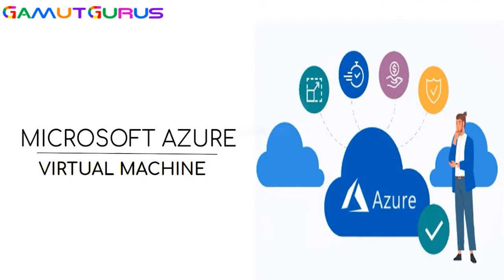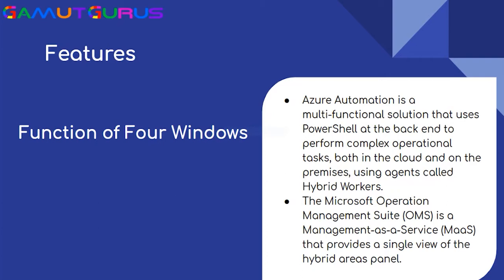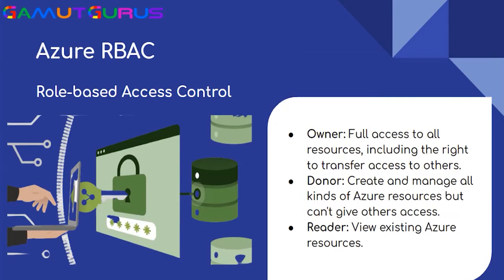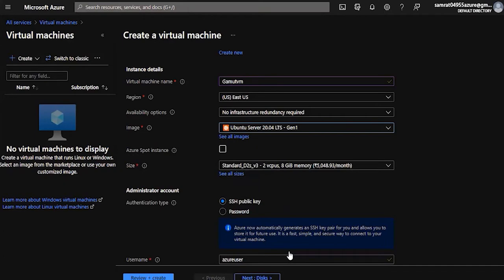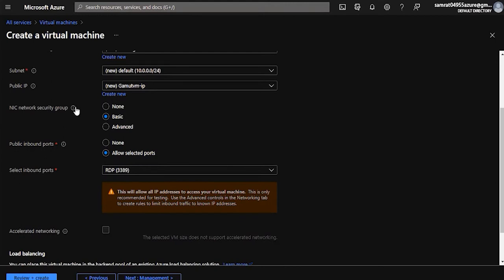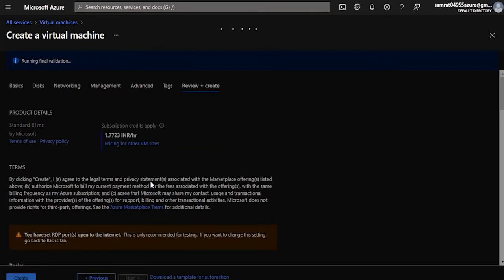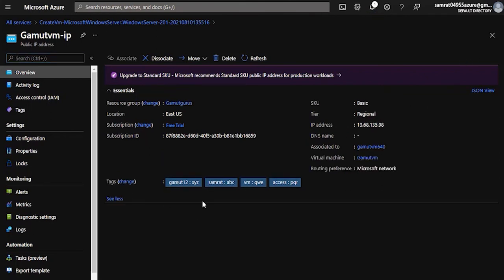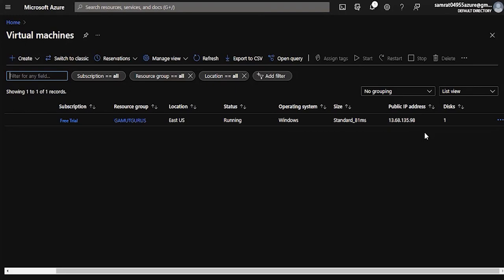Introduction to Azure Virtual Machine | Hands-on Lab Tutorial for Beginners | Gamut Gurus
Get started with Microsoft Azure Virtual Machines in this hands-on lab by GamutGurus. Learn the basics of virtual machines, key features, pricing models, security configurations, and how to create and deploy your own VM step-by-step using Azure Portal. Perfect for beginners exploring cloud computing and Azure infrastructure.

Features of Azure VM

Azure VM Pricing Models

Security & Access Control (RBAC)

Live Demo: Creating an Azure VM